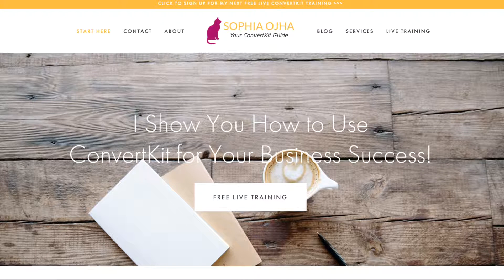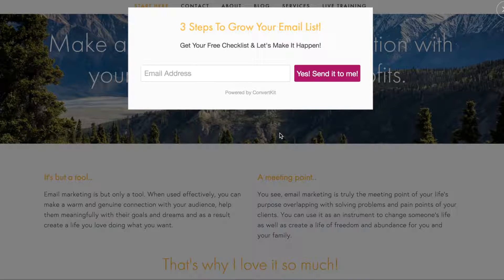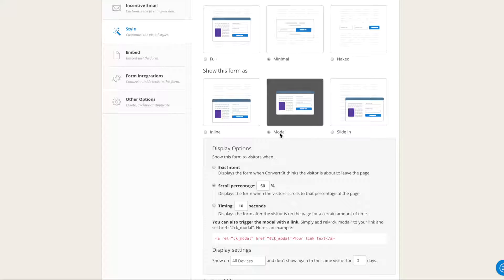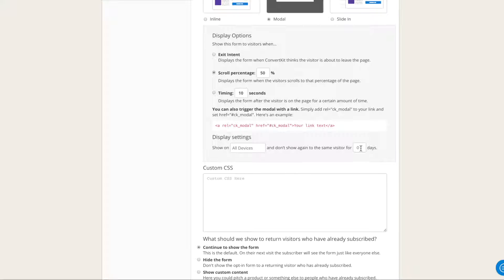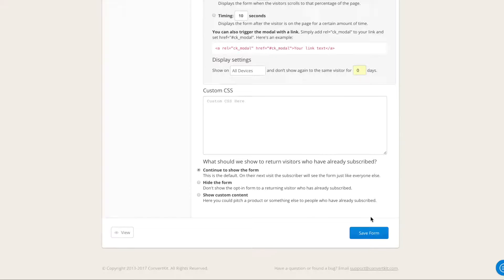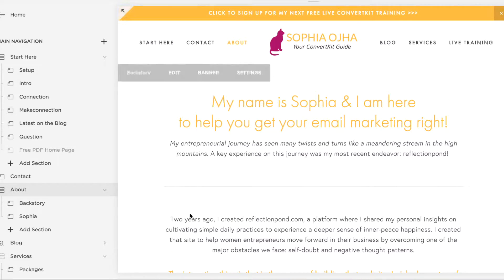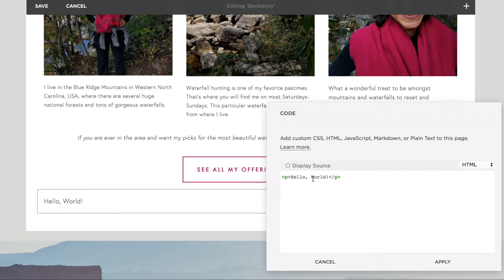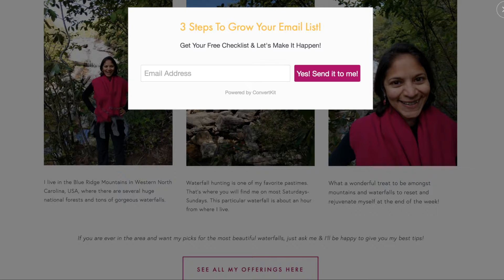017: How to set up a ConvertKit Exit Intent or Pop-up form on Squarespace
Hey Y'all! In this video, I show you how to set up a ConvertKit exit intent or a pop-up form on your Squarespace site.

[Created by Sophia Ojha - I am Certified ConvertKit Expert specializing in helping bloggers build profitable businesses using email marketing tools and strategies.